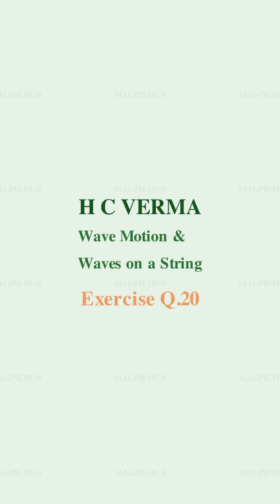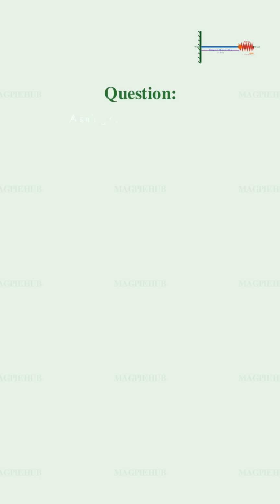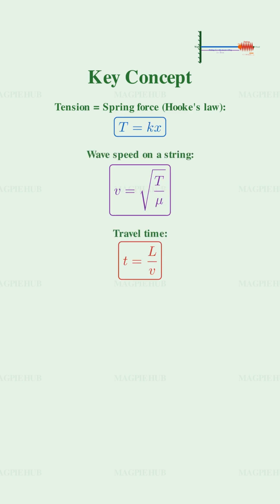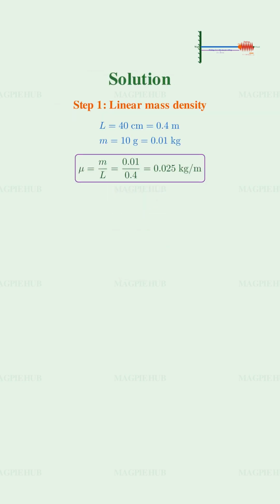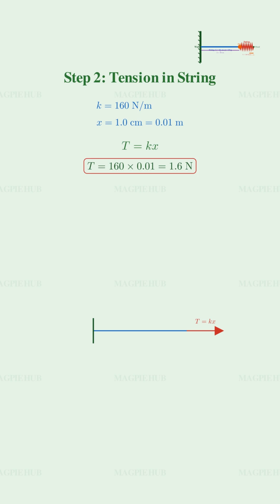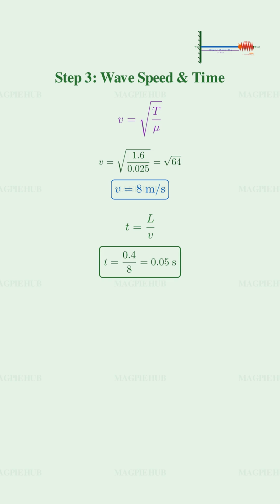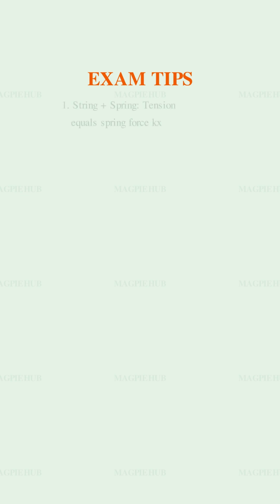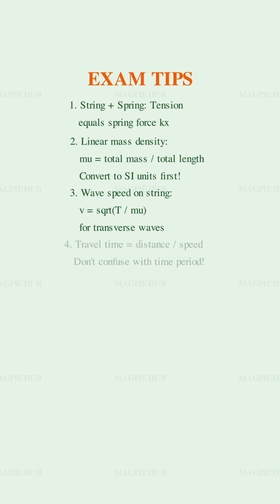HC Verma Wave Motion Q20 String Spring Pulse Travel Time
HC Verma Wave Motion and Waves on a String Exercise Q20 - Complete Visual Solution!
In this video, we solve HC Verma Q20 on wave pulse travel time in a string attached to a spring.
Topics Covered:
- Spring force as string tension
- Linear mass density from mass and length - Wave speed v = sqrt(T/mu)
- Travel time = L/v
String 40 cm, 10 g, spring k = 160 N/m, x = 1.0 cm. Time = L/v = 0.4/8 = 0.05 s.
HC Verma | Wave Motion | Spring-String System